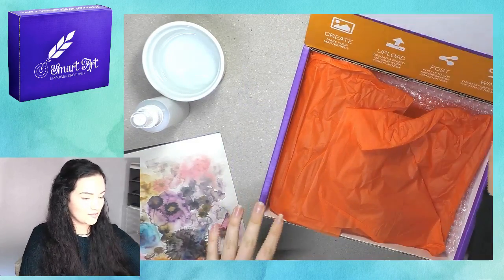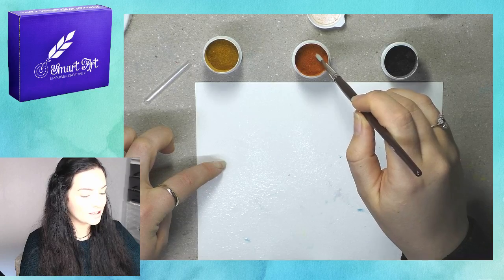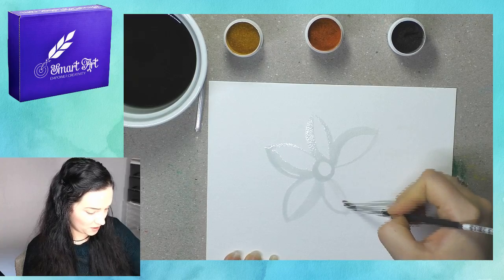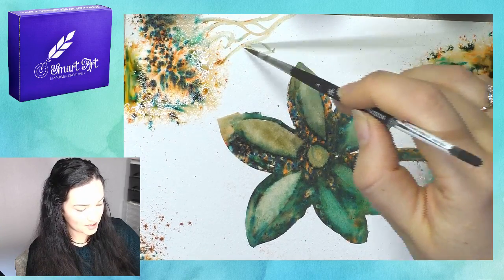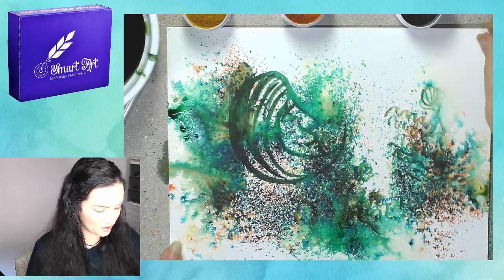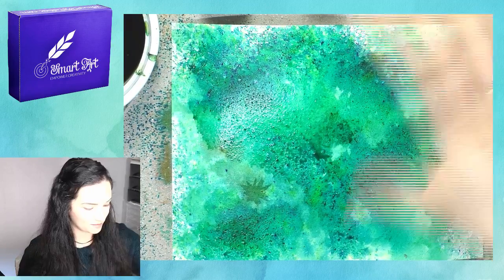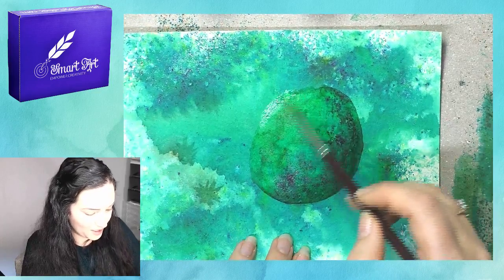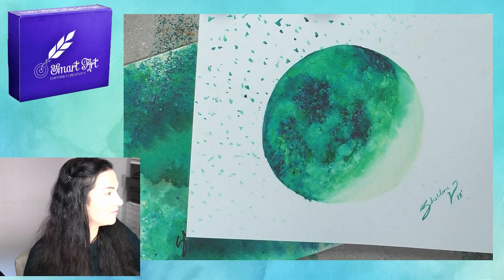LIVE DEMO || June Smart Art Box 2018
Hey guys,
Watch me unbox and reveal the June art box and then use the supplies to create a step by step artwork.

FREE CONTENT